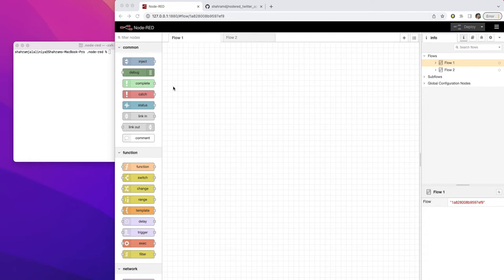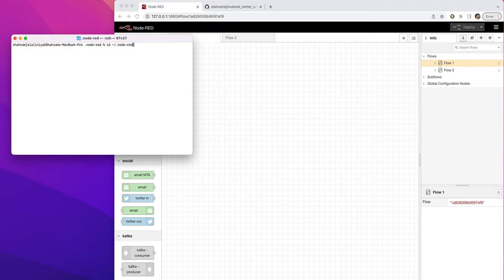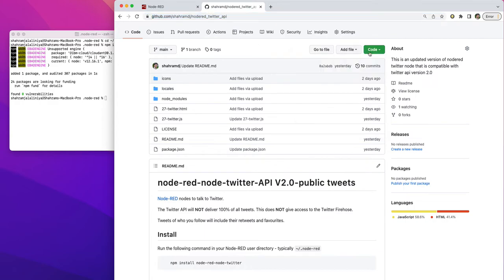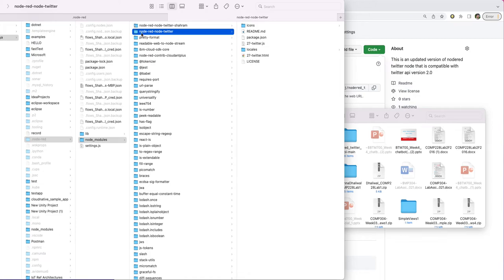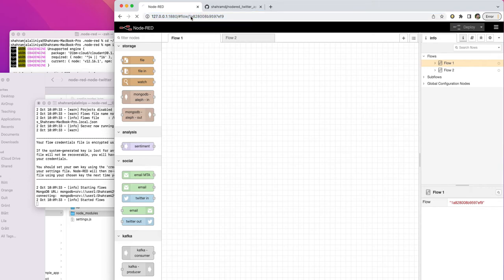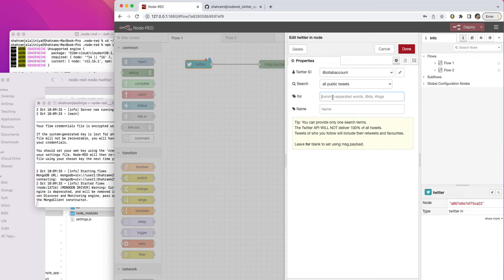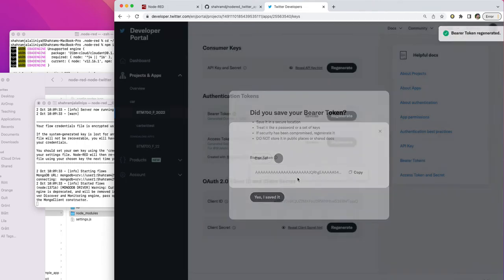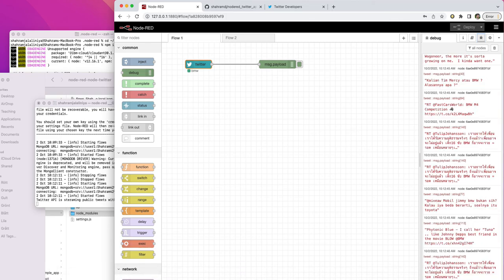Twitter Node Red API V2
This is an instruction on how to connect to the twitter API V 2.0 from node-red. Twitter recently updated their API and search public tweets does not work with the existing Node-Red- twitter node. I have a developed a new Node-Red Twitter node that interacts with the twitter API V2.0. This video shows how you can replace the old twitter node in your twitter node folder ( ~/.node-red/node-modules/node-red-node-twitter/) with mine. You can find the code in my github repo